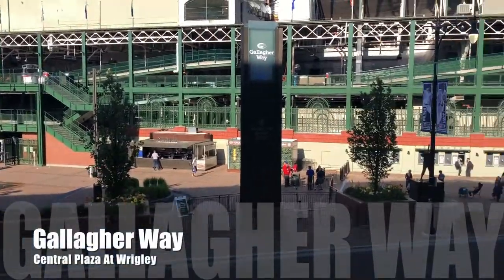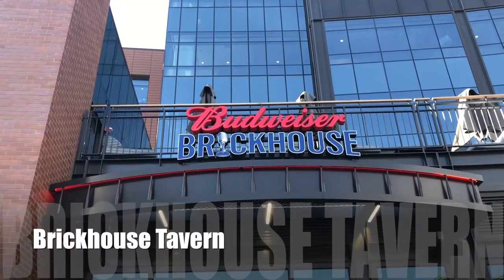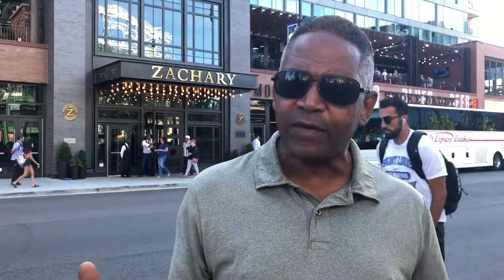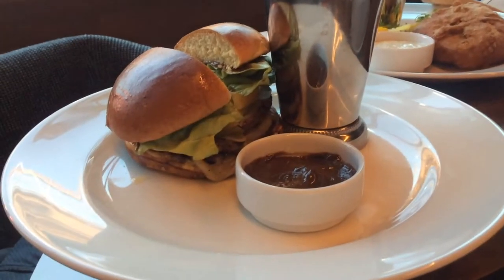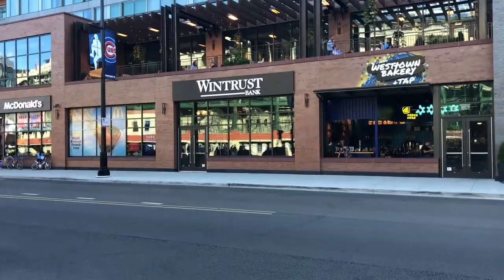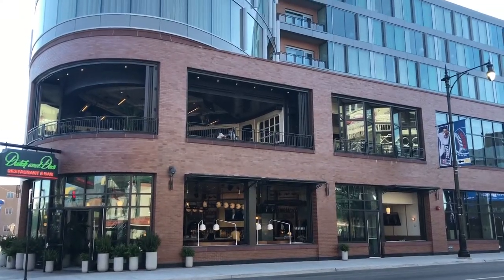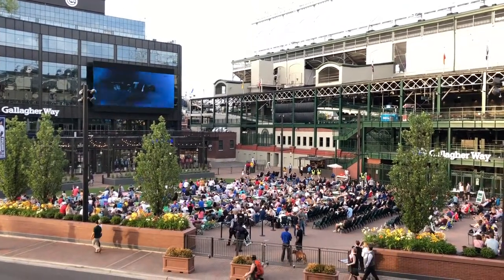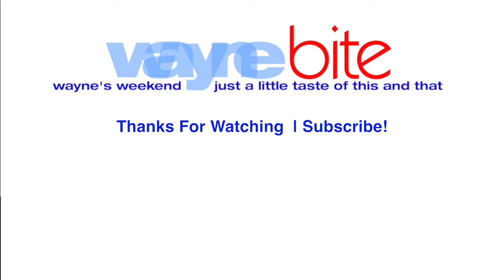The Wrigley Field Entertainment Complex | Another WayneBite video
The Wrigley Field Entertainment Complex is now complete with Gallagher Way, The Hotel Zachary, Big Star, Smoke Daddy BBQ, Lucky Dorr Tap, Brockhouse Tavern, Mordecai, Dutch & Docs, Jeni's Ice Creams, Starbucks, Westtown Bakery, and a McDonald's. The area has become quite the destination whether the Chicago Cubs are playing or not. Check it out!